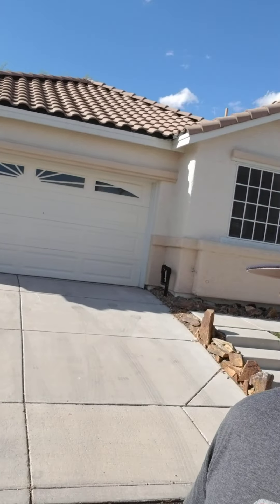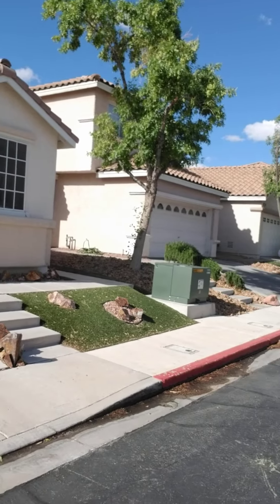How We Cleared $44k+ Profit on this 3 Week Remodel in Henderson, NV - Robert Adams & The Adams Team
I give the breakdown on how we found this deal, how much time it took to negotiate / remodel it, how much money we spent on the remodel, what we sold it for, and how much profit we cleared when it was all said and done.

If you are an investor looking to buy or sell investment property in the Las Vegas and Henderson area please give us a call today.

In just the first 3 months of 2022 The Adams Team has CLOSED over $21M+ in sales volume and CLOSED 37 transactions. With Q1 in the books they are ready to continue the momentum of helping otherwise frustrated buyers lock up deals before home values and rates continue to skyrocket.

If you are looking for an experienced team that knows what needs to be done in today's market call/text The Adams Team at Rothwell Gornt Companies today.
Best Regards,
Robert Adams
The Adams Team at Rothwell Gornt Companies
Licensed in NV#62827 MA#9530304 RI#18138
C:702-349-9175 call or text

Search MLS Listing in Henderson and Las Vegas, NV: GreenValleyHomeFinder.com

Our Teams Blog: LVrealestateHELP.com
Read about our team on our About Us Page

Robert Adams - Team Leader - Broker
Nevada Real Estate
Broker/Salesman Rothwell Gornt Companies | Founder of LVrealestateHELP.com

Massachusetts
Real Estate Broker Sankey Real Estate | Founder of MArealestateHELP.com

​Rhode Island
Real Estate Broker Sankey Real Estate | Founder of RIrealestateHELP.com

America's Top 100
Real Estate Agents 2018, 2019, 2020, 2021® Recipient Award

Robert began his journey in the Las Vegas real estate industry in 2002 by investing in Las Vegas residential homes and condos. Based on several years of successful investing, Robert was approached by friends and family to share his expertise in real estate investing in the Las Vegas market. Robert used this opportunity to join longtime friend, business partner and fellow investor, Richard Crighton at Crighton Real Estate Holdings and obtained his Nevada Real Estate Broker/Salesman License. Since 2004 he has been assisting real estate investors in negotiating successful real estate transactions across the greater Las Vegas Valley. He has experience in, but not limited to, residential investing, commercial real estate advising, loss mitigation, rehabilitating apartment buildings and homes, high rise transactions, creative financing (AITD's, Contract of Sale, Owner Will Carry, etc). Robert has exercised his fundamental knowledge of loss mitigation, in combination with business acumen, to lead the charge in assisting homeowners with Loan Modifications and Short Sales far before the concept became a household name.

Robert is now Team Leader of The Adams Team at Rothwell Gornt Companies, which specializes in buying, selling, and leasing residential real estate in Las Vegas. He has a solid track record with buyers of all experience levels from savvy investors to first time home buyers. The Adams Team can also find qualified tenants for your rental properties. If you are looking for a rental home for you and your family in Las Vegas we offer a free rental search service as well.

Robert has also expanded his real estate business to his home away from home in Massachusetts. Robert has a very large family spread all over New England and has traveled to many parts of New England several times a year for his entire life. In February of 2014, Robert received his Massachusetts Real Estate Broker's License and is now associated with Sankey Real Estate in North Attleboro, MA. Robert and his partners are currently focusing on buying, selling, and leasing residential real estate throughout Massachusetts.

Robert's most recent achievement has been expanding to Rhode Island. In June of 2014 Robert obtained his Real Estate Broker's license in Rhode Island and is now able to service the entire Rhode Island area with his main focus being buying, selling, and leasing residential real estate. It brings Robert great joy to be able to continue to expand his real estate business and pursue his passion of real estate all while being able to spend more time with his east coast family, friends, and clients. Let Robert show you how hard he works for his clients! Email him a brief description about what your real estate needs are and he will respond promptly, or of course he is always a phone call/text away.